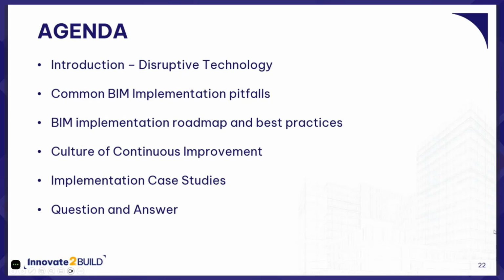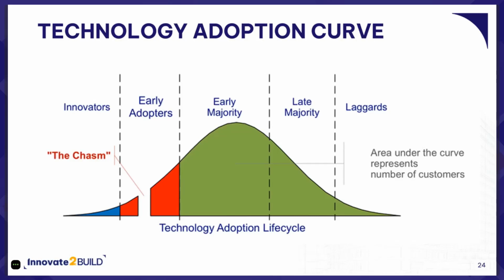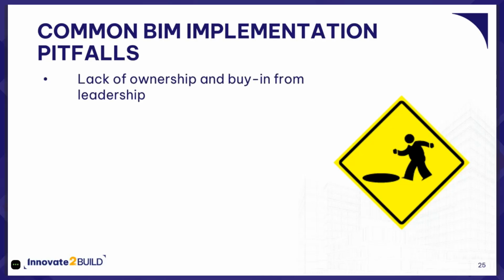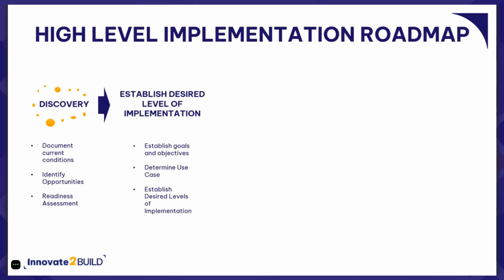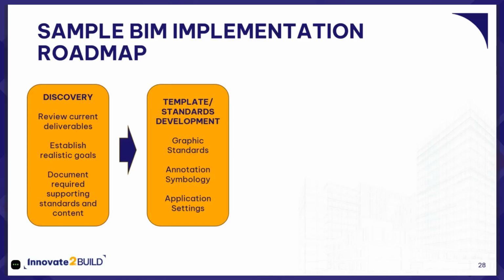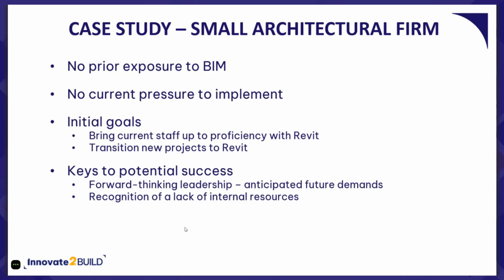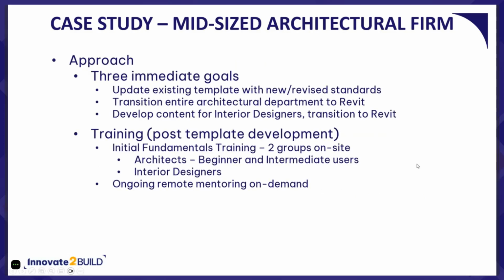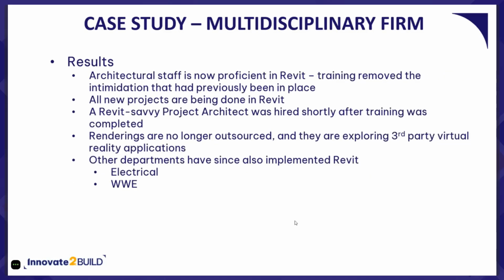Implementing Disruptive Technology Successfully | GRAITEC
Regardless of an organization's size, implementing technologies such as Revit, Navisworks, and all the other BIM (Building Information Modeling) - supporting products and tools requires more than just taking a class and investing in the software. It requires commitment, patience, a knowledgeable resource for ongoing assistance, buy-in and proactive support from upper management—and most importantly, a plan. This session will describe proven techniques for developing and executing a BIM implementation.